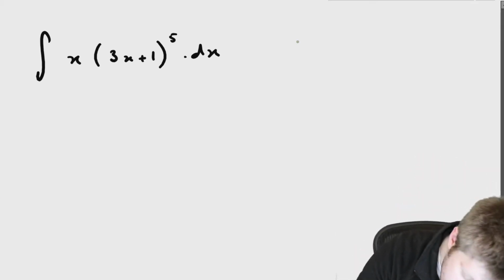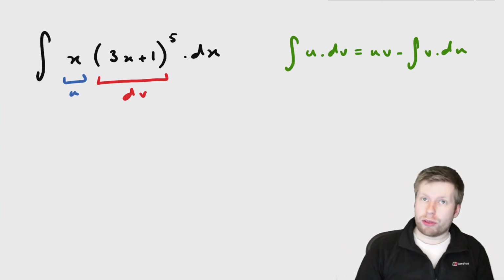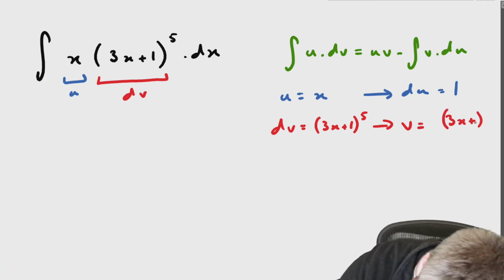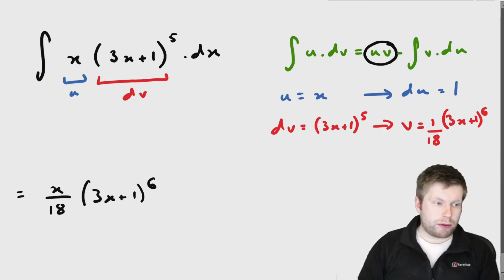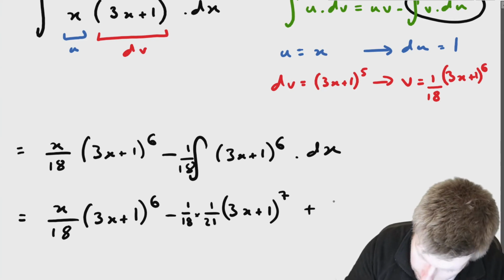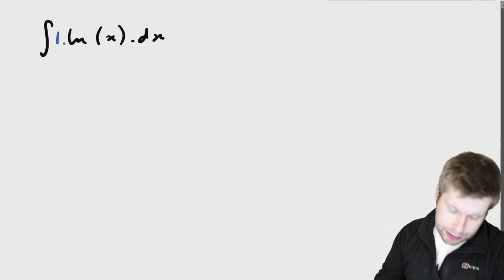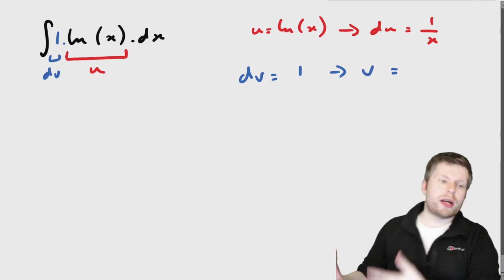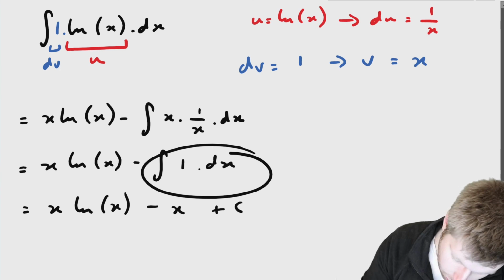5 Integration Examples: By Parts